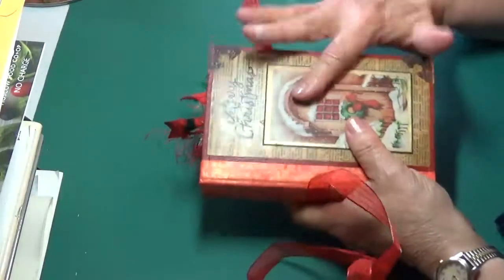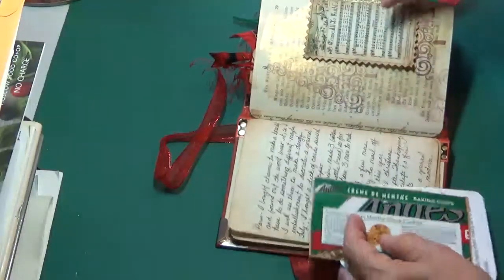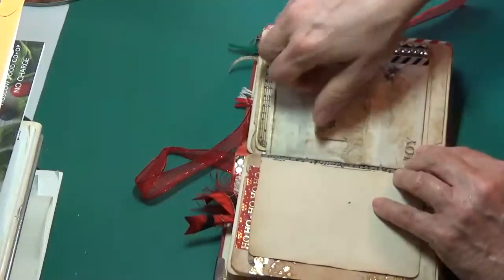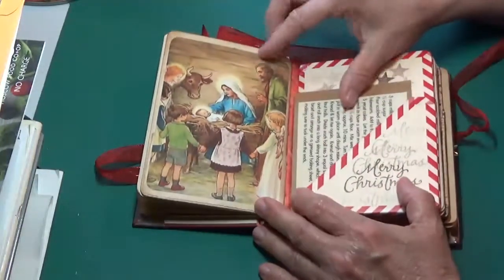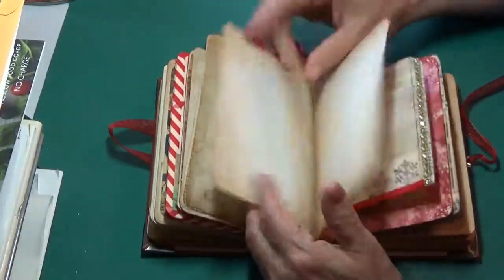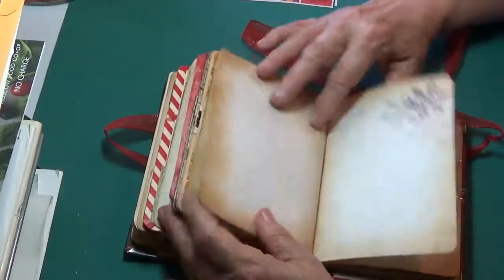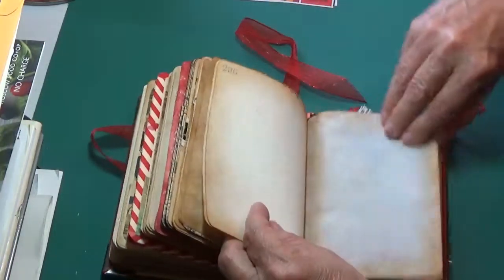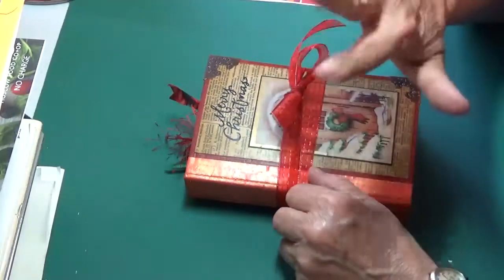My Christmas Journal Flip Through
I show you the Christmas Journal I made for myself in 2016 with lots of pockets, tuck spots and journaling pages...